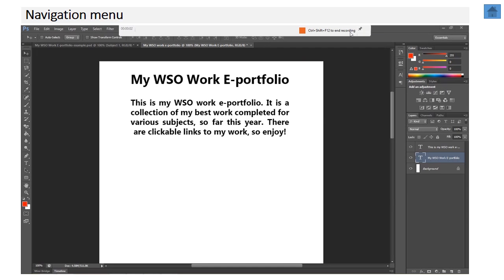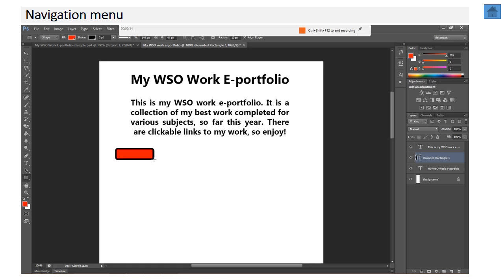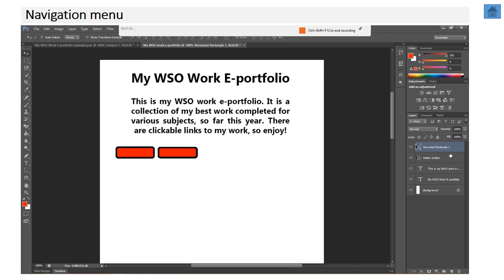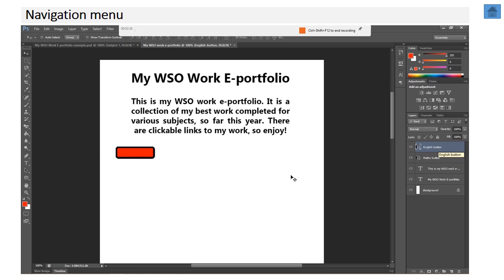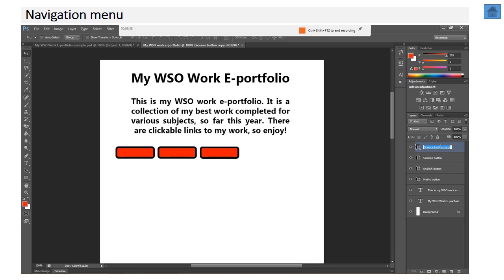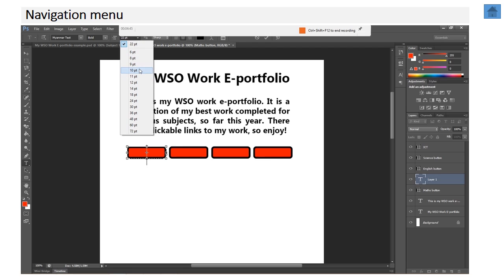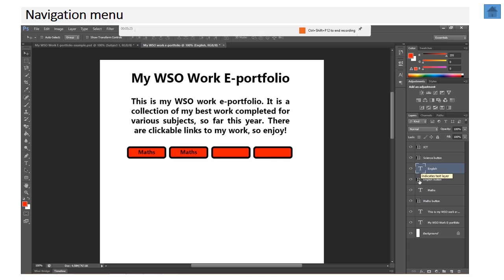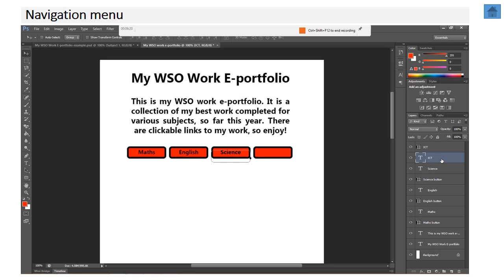04 Starter portfolio in Adobe Photoshop Navigation menu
This is the 2nd of 14 videos showing you how you can create an e-portfolio in Adobe Photoshop. This video focuses on creating a navigation menu / interface.

An e-portfolio / portfolio has the same principles as a webpage or website.

This series of videos was created for students creating a website for their secondary / high school projects, as well as their evidence of work portfolios across subjects.